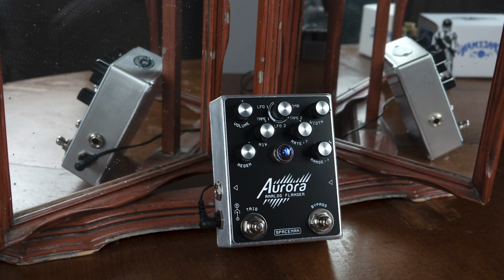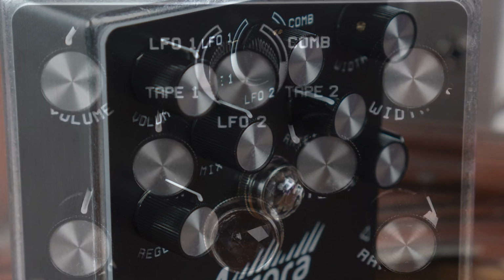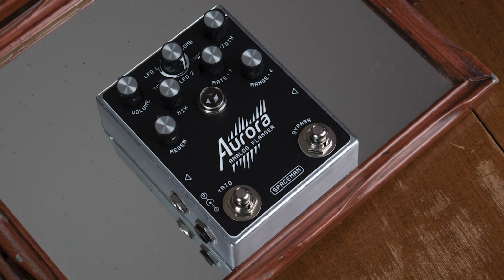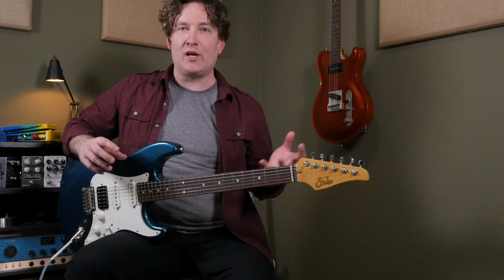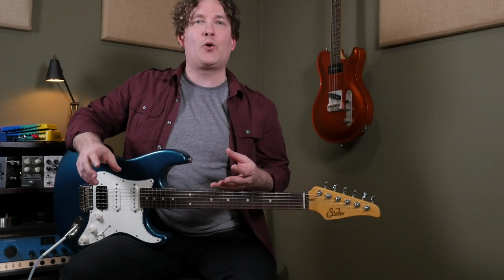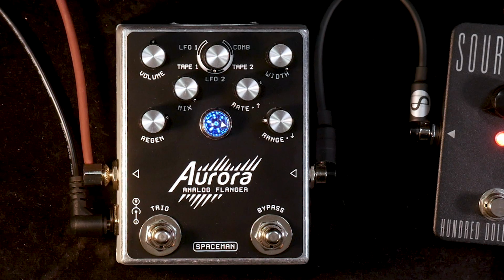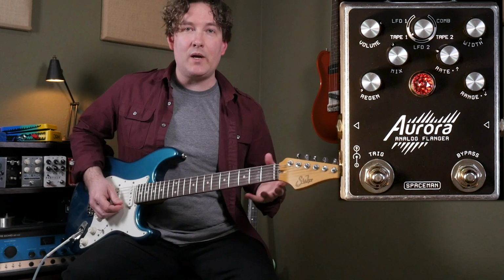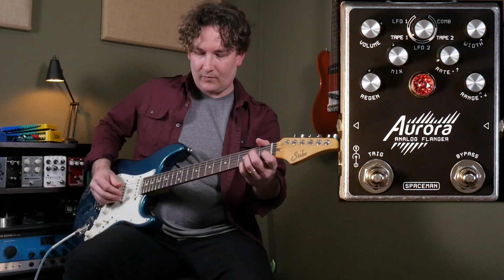Spaceman Effects - Aurora Analog Flanger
The Aurora is an all analog BBD based Flanger with a unique set of controls and modes to dial in both classic modulation and experimental spatial effects. A triangle wave flanger is at the heart of this pedal with with familiar controls such as Rate, Width, Range and Regeneration to easily dial in anything from jet plane swoosh to lush chorus-flange tones that emphasize various frequency ranges. Less common controls like Output push beyond unity gain and Mix allows you to enter vibrato territory or back those extreme settings down and let the dry signal command. Taking it a step further, there are other LFO, Tape and Comb filter modes that give you maximum control of the sweep’s rise and fall times and filtering effects that result from a constant, manual or frozen cycle. The accompanying trigger footswitch has a different function in each mode, from manual tape-style flanging between two points to toggling between two comb filter settings. The Aurora gives you the keys to explore the coloration and sweet spots along the sweep unlike any other flanger. The Spaceman Aurora is handmade in Portland OR and is constructed with high quality components inside and out to let you reach the outer limits of analog modulation.

My product demonstrations are paid promotional content, however they are not reviews. I make agreements with manufacturers to produce helpful product demonstrations of their guitar gear. AndyDemos content is aimed at being an extension of the user manual and to highlight the creative possibilities of the gear in order to help musicians make music.

Gear Used:
Amp: Hamstead Artist 60 1x12
Guitars: Reverend Club King 290, Suhr Classic Antique, Gibson Custom CME Les Paul, Ibanez Blazer Bass
Other Pedals: Kinnatone Mischief Mod Rat, Soursound Hundred Dollar Boost, Spaceman
Sputnik III.
Recording Gear: Universal Audio Apollo 8 QUAD, UA OX Amp Top Box, de Lisle Amp-Speaker Switcher 4x4 Pro Plus, Royer R-121 Mic
Strings: Stringjoy Signature 10-46
Cables: Sinasoid Sable & Sliver patch cables, Revelation Guitar Cables